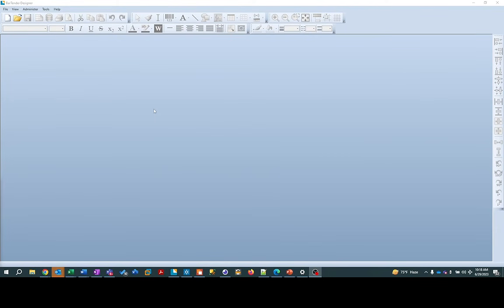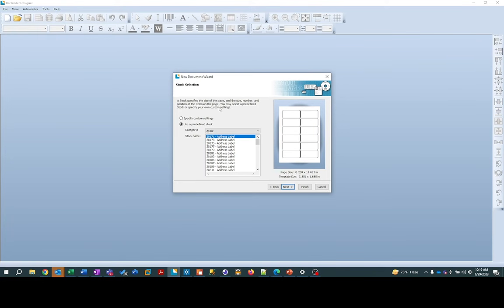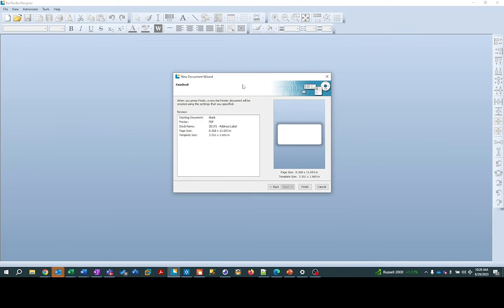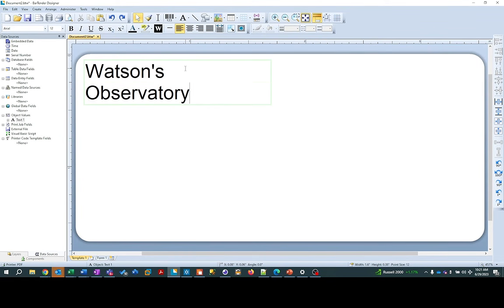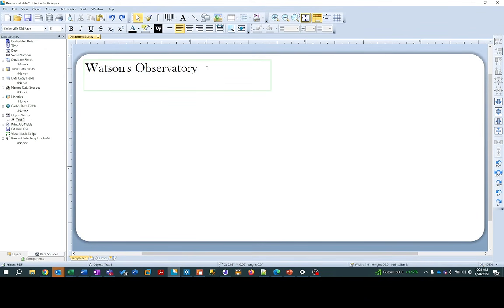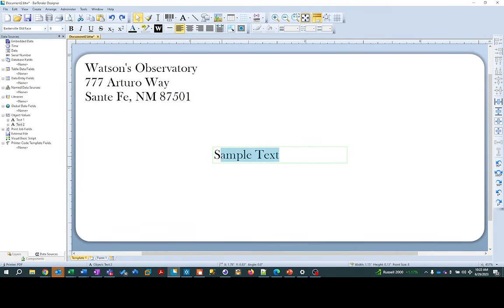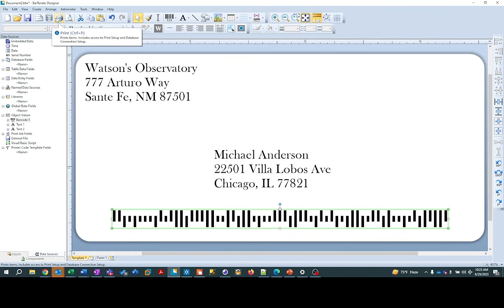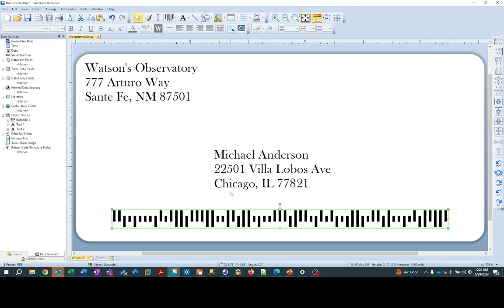Designing Labels with BarTender Designer